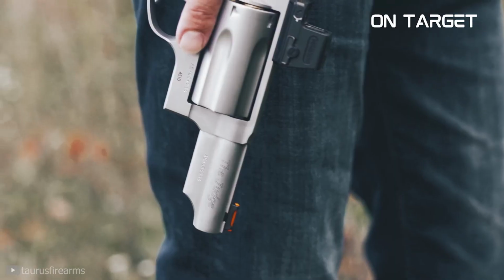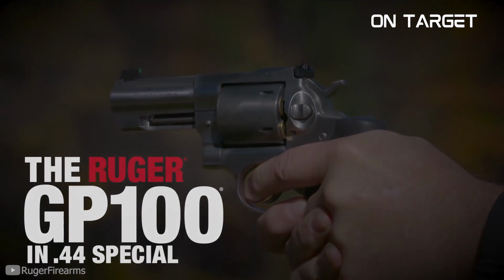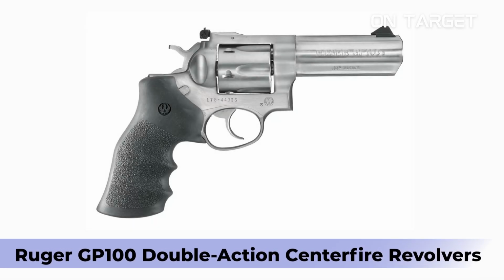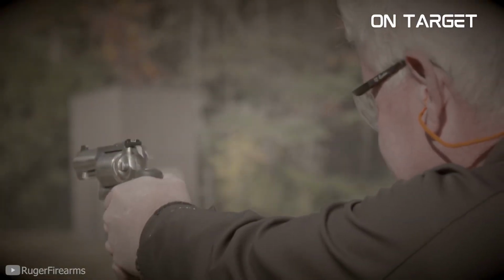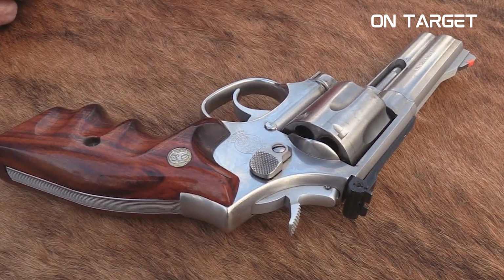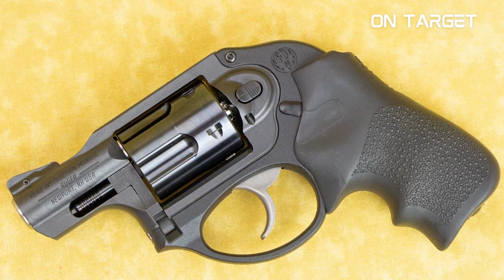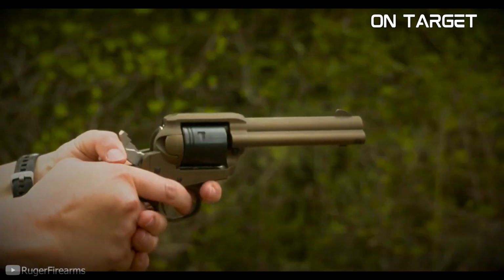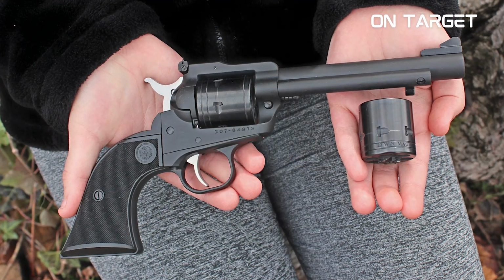Best Beginner Revolvers: 5 Guns For Everyone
It's not easy to determine whether a particular revolver is beginner-friendly. But some other types of guns, there are revolvers that have user-friendly designs while others don't.

At this point, you might need to decide what size of a revolver you should get. Large revolvers that are chambered in powerful cartridges are quite difficult to handle, especially if you are a beginner. They are heavy and bulky. You need to learn how to fire and grip them correctly, as well.

Here, you should consider using revolvers that have a moderate size. These revolvers are slightly heavy, which enables them to handle the recoil. At the same time, you can guarantee that you can hold them conveniently.

Furthermore, revolvers are generally easy to use. The simpler the mechanism of the revolver, the more suitable it is for beginners.